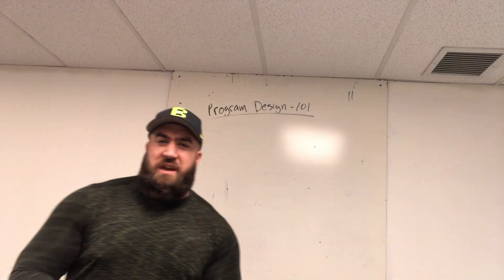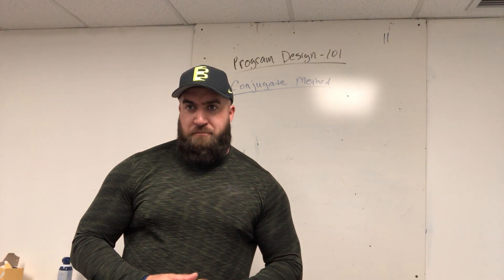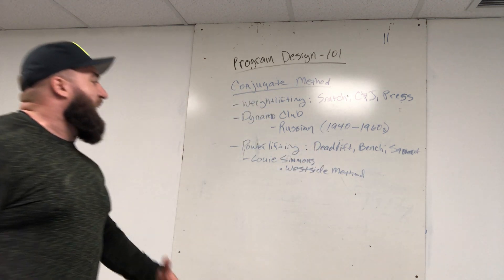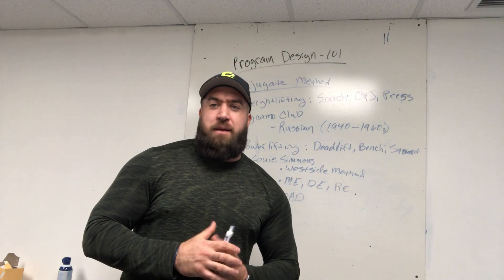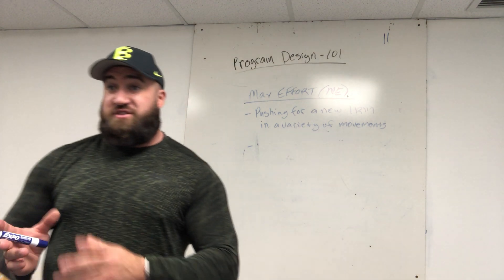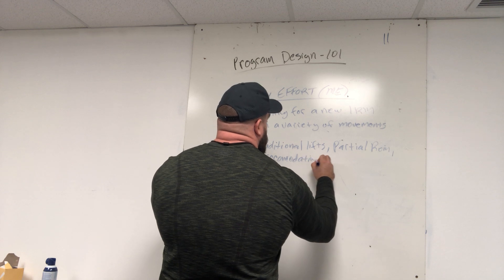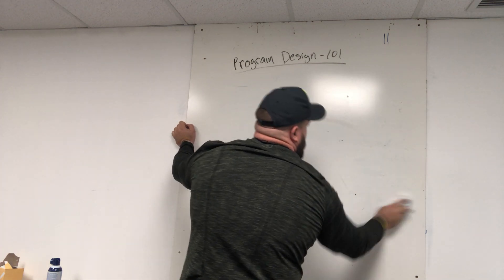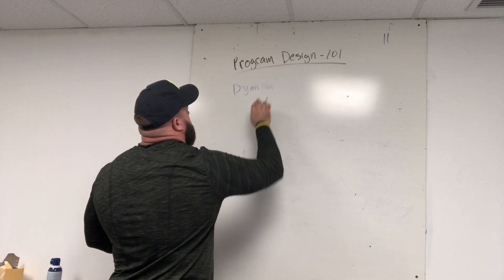Program Design 101.2: Conjugate Method Introduction and Max Effort Method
I am a Strength and Conditioning Coach at Jones College Prep and we are currently on a remote learning plan for the foreseeable future, so I decided to teach my students the basics of how I program and at the end of this remote learning they will turn in a unite project demonstrating what they have learned on program design from these lectures. Folks outside of my class have taken interest in these lectures so I am sharing them for FREE. So as promised this is the first video in a series of videos I am doing with my S&C classes. Video two is talking about the Conjugate Method and gives my students an introduction to the method and explains the Max Effort Method. This split up into three pieces for easier consumption. Keep in mind that this is a class lecture and is broken down for high school students to be able to understand and digest.Hope these help someone out.